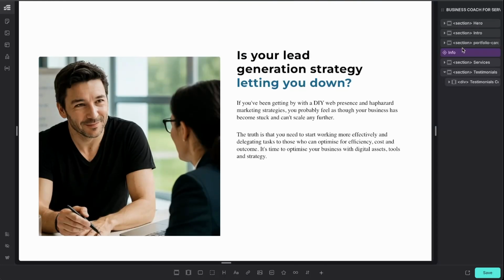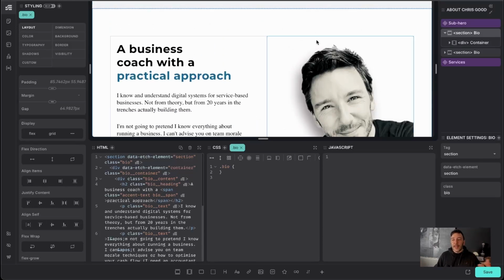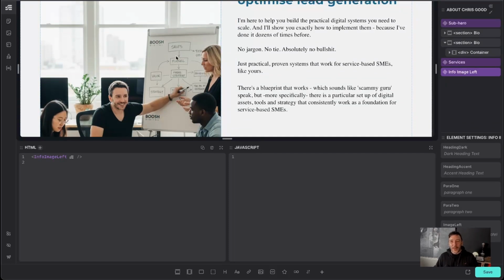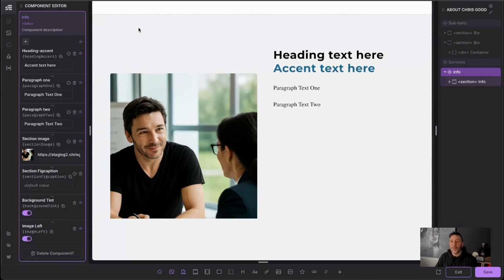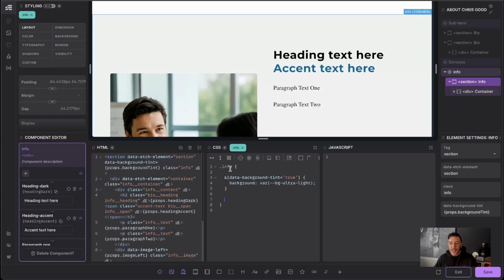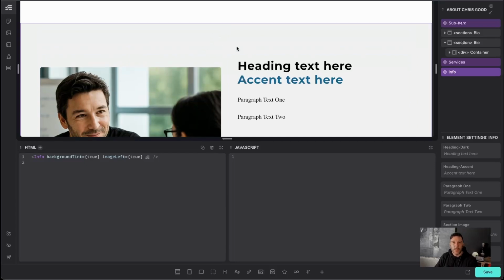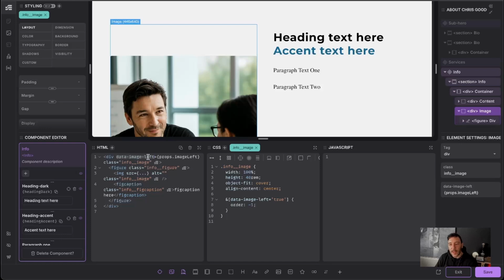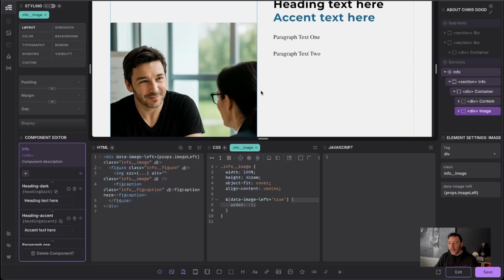How to create layout shifts using properties in Etch components